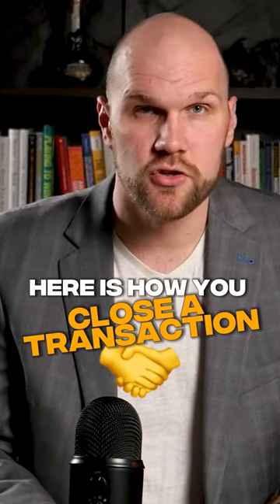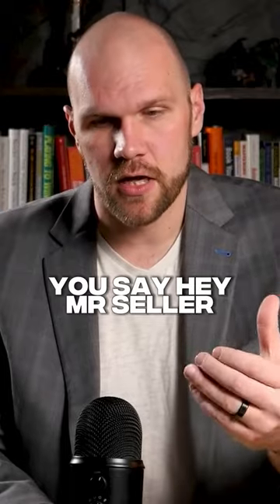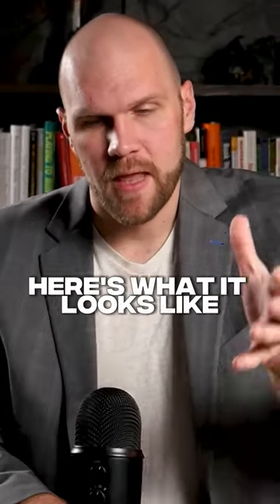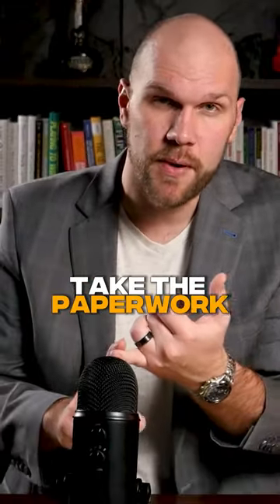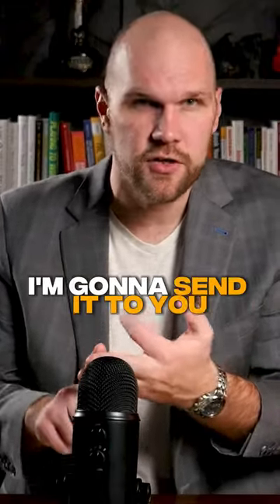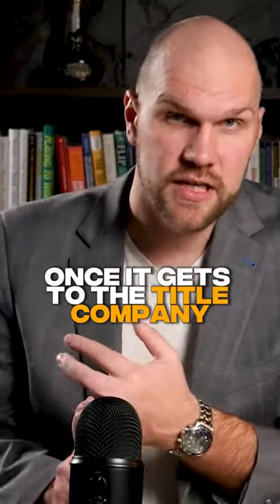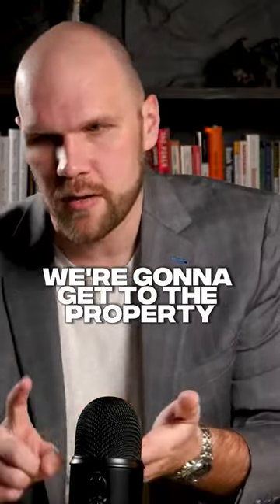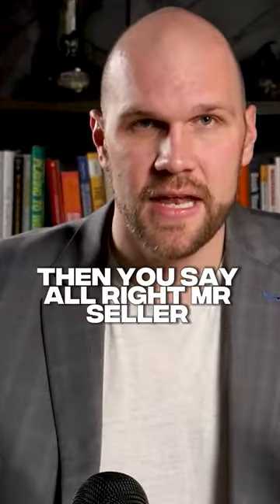How do you CLOSE A DEAL | Ronald Walker | Sales Training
Hosted by Ronald Walker, Forged2Win exists to teach the skills and knowledge of REI required to forge a life of freedom. Through how-to videos and exclusive one-on-one interviews. Prepare to be forged into the winner that you were born to be.

🔔Get your free account for The Inner Forge, where you can find more free resources just like this one. for more information.